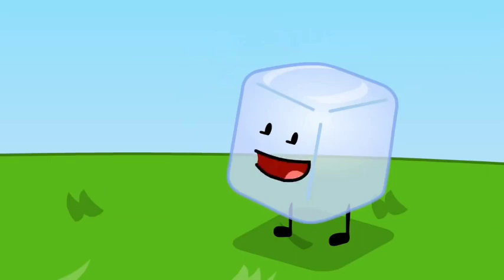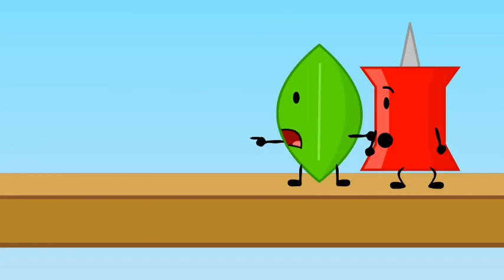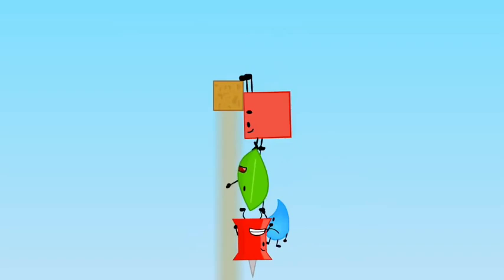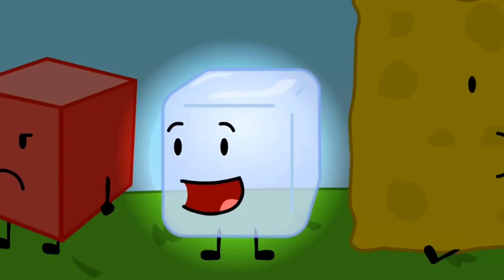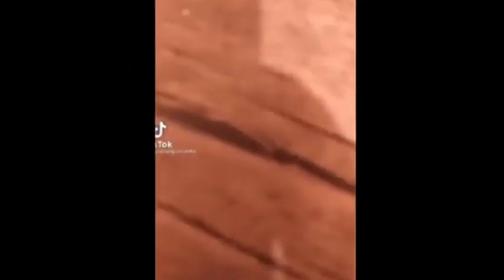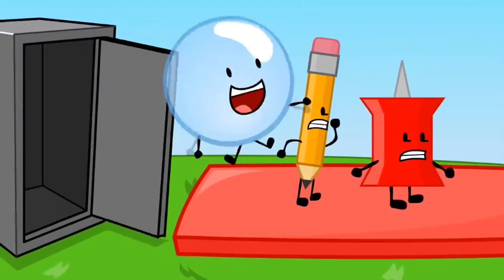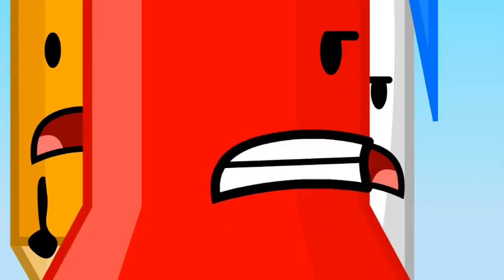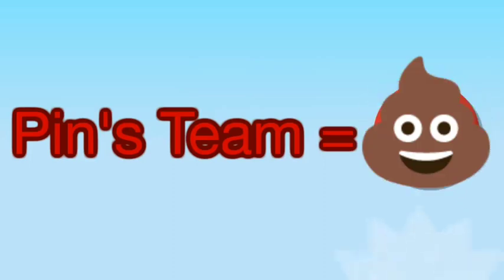(YTP) BFDI oneeno: Smash the Cringe Part 1